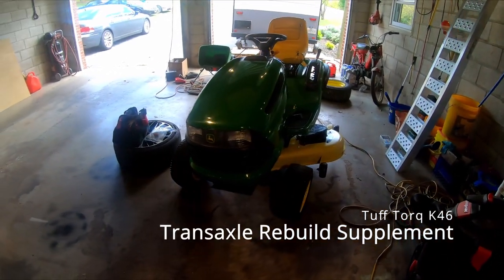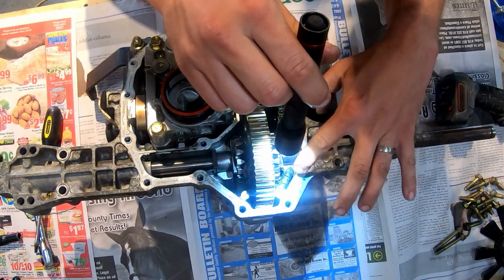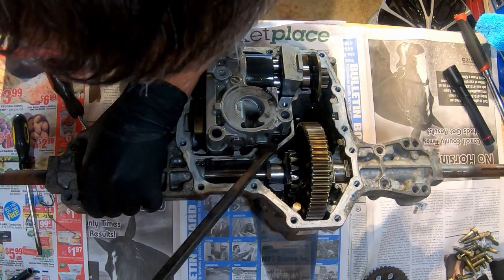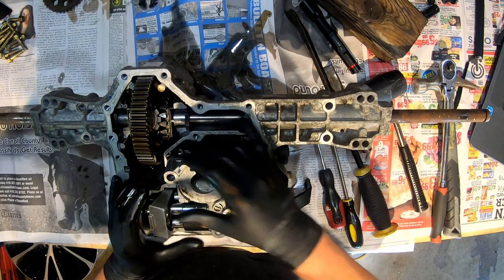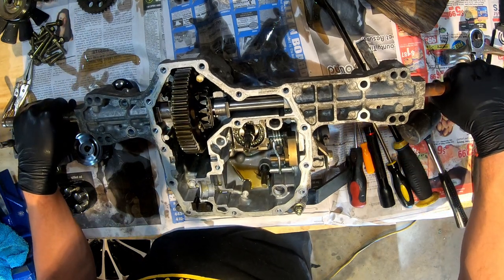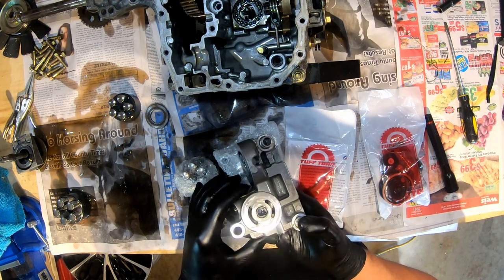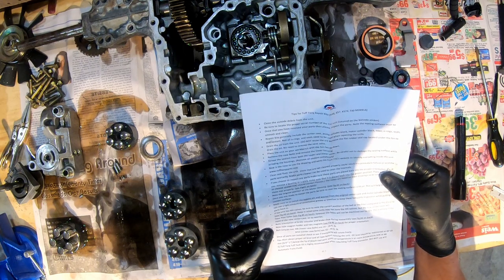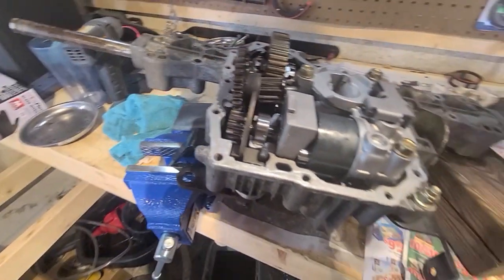TUFF TORQ K46 HYDROSTATIC TRANS TEAR DOWN AND INSPECTION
I was putting this off as long as possible, but after replacing the drive belt and changing the hydro oil, the trans still was sluggish, especially on hills.  With over 900 hours, the trans needed to be rebuilt.  I watched Taryl Fixes All's video to do this.  I figured that if I made a video, possibly I could show a different point of failure.  I think my unit had more wear, based on the metal on the magnets, though I did not have any leaks.